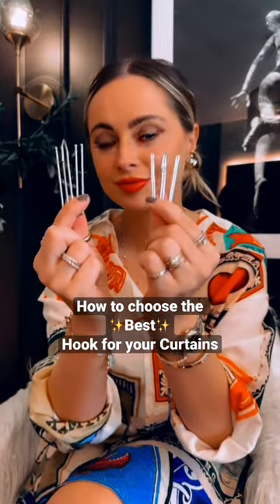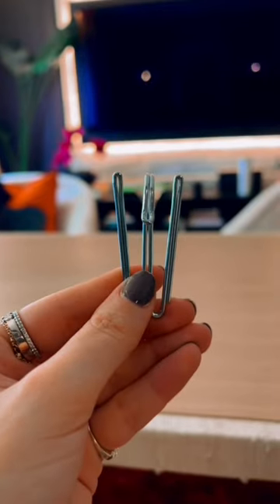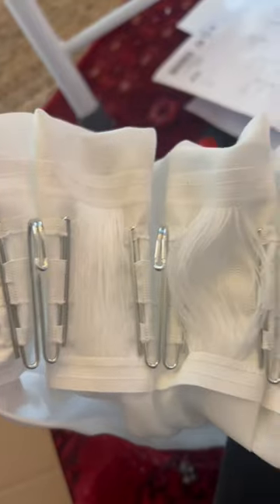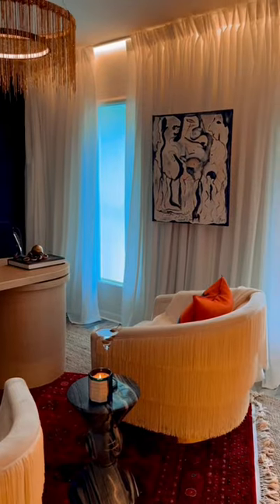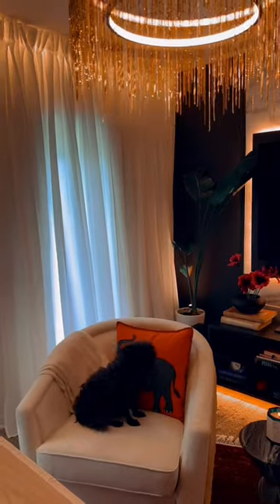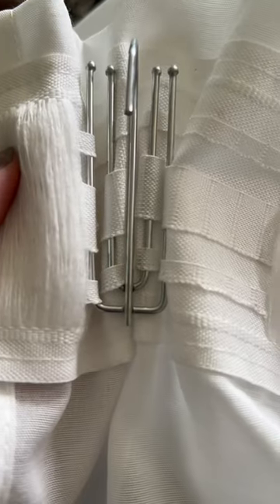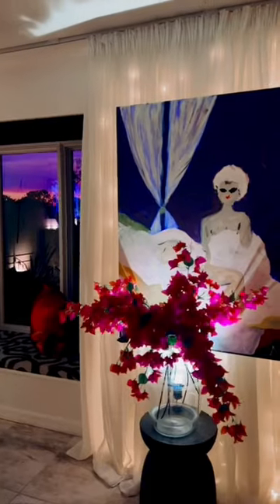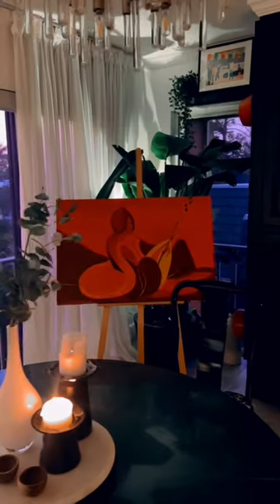Choose the best hook for your curtains! Follow on IG & Tik Tok for more: @annivanderbeek